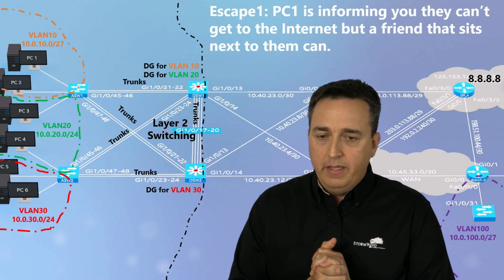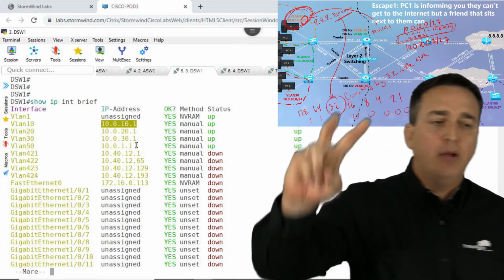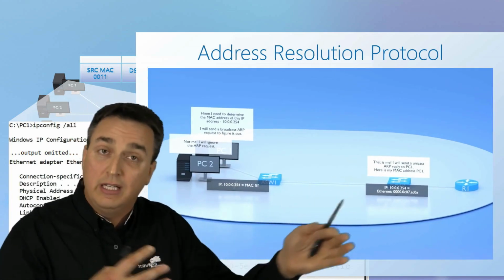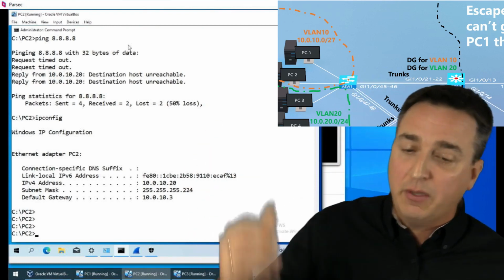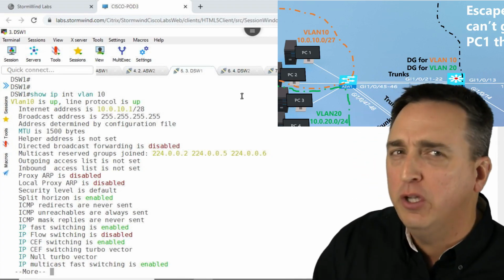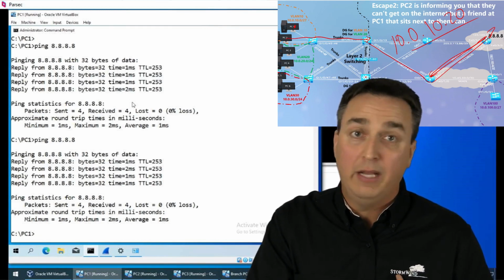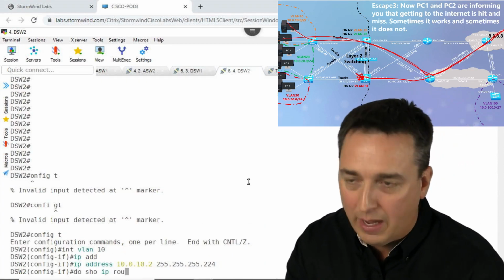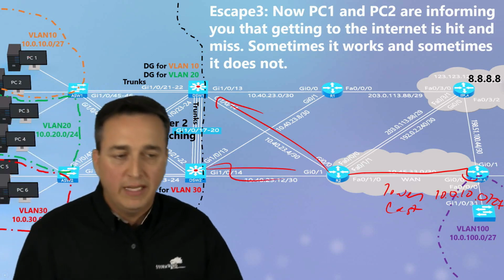IP Subnetting Escape Room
Raymond Lascoste shares his escape room networking series.